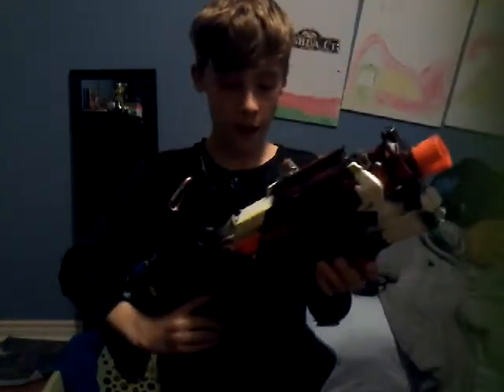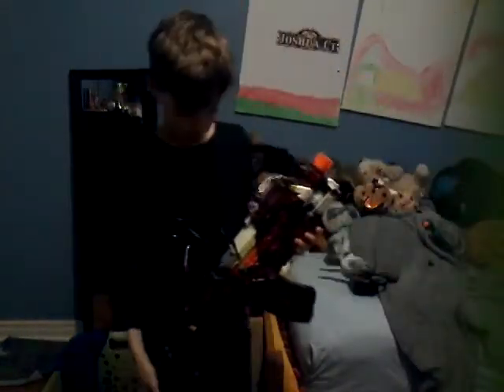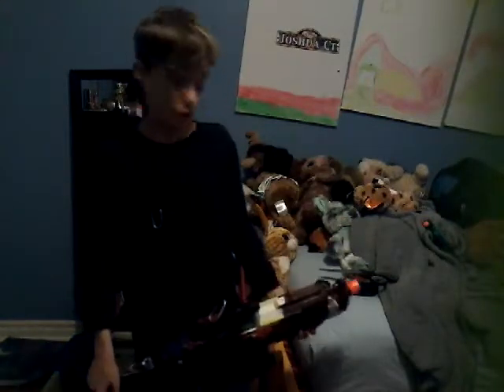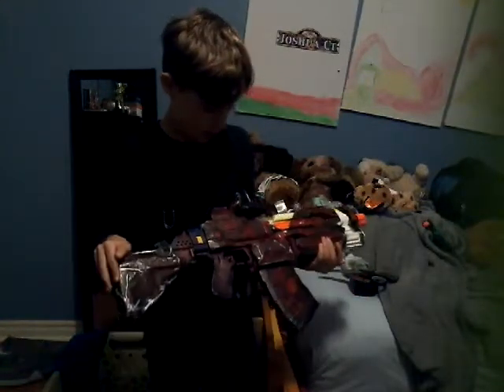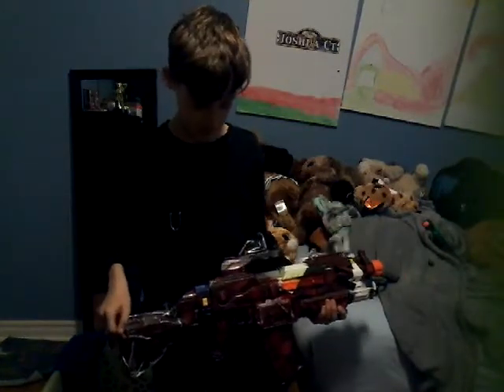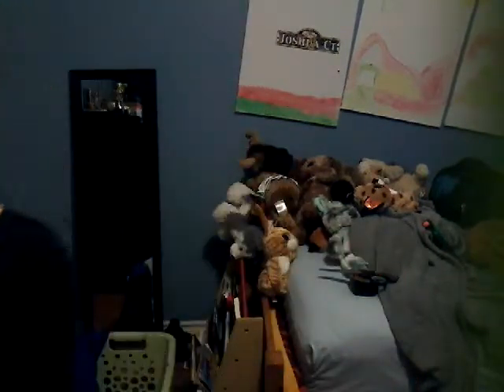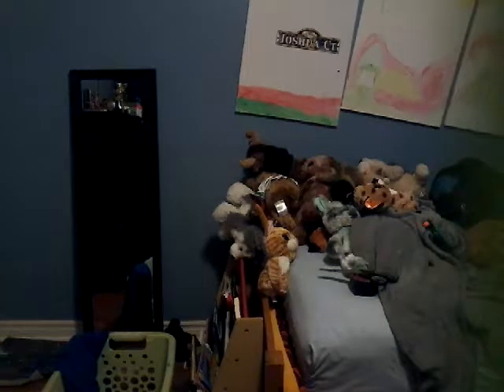Nerf load out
blood ubductor